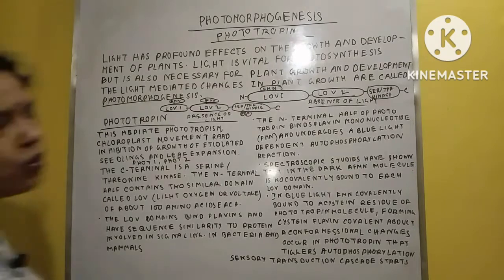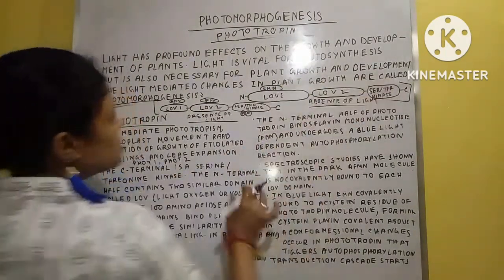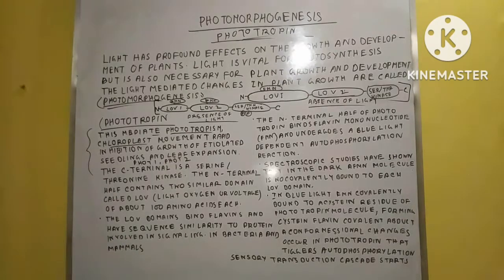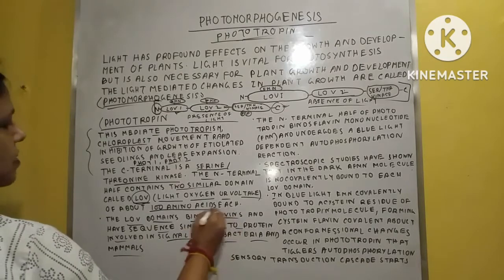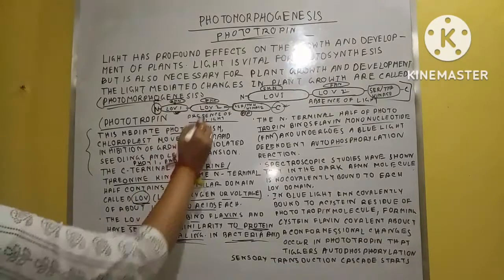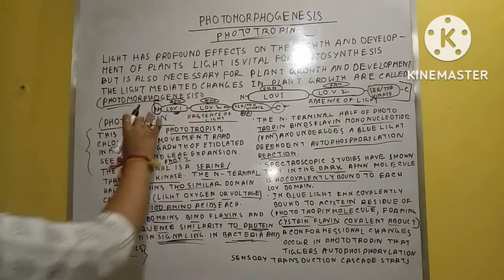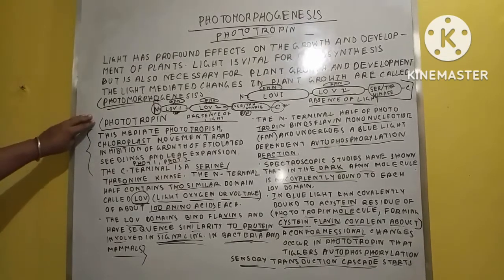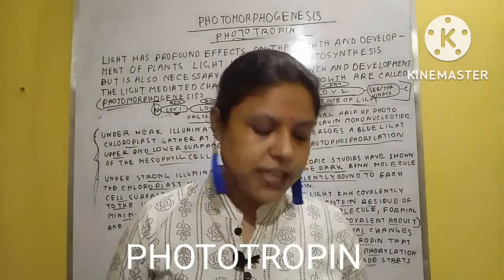PHOTOTROPIN //PHOTOMORPHOGENESIS //PLANT PHYSIOLOGY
PHOTOTROPIN //PHOTOMORPHOGENESIS //PLANT PHYSIOLOGY explains about the factor phototropin related to photomorphogenesis